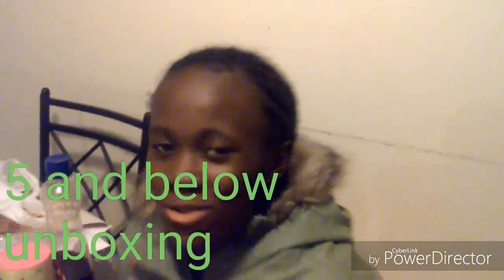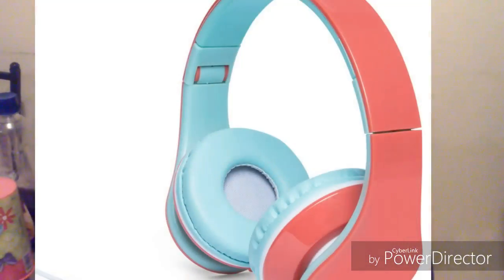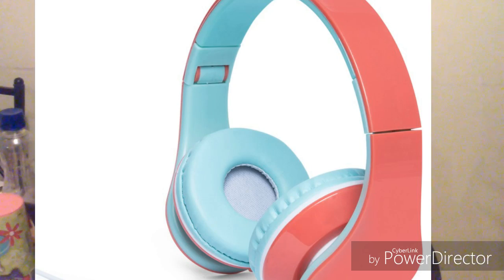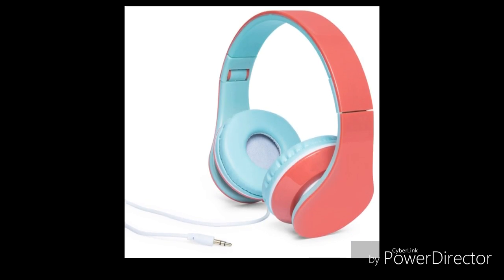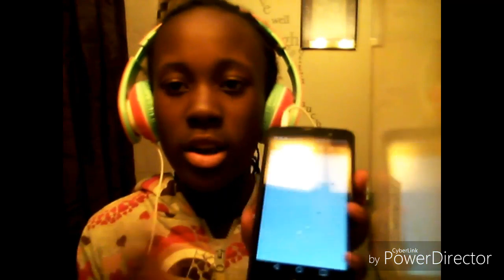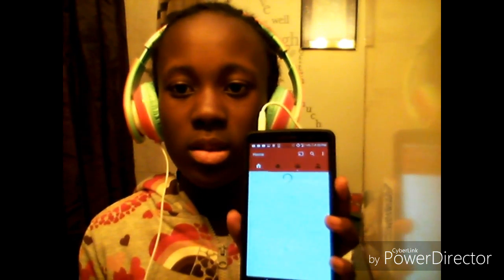Headphone unboxing (Toys and blindbags)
Today I unbox more 5 and below tech.